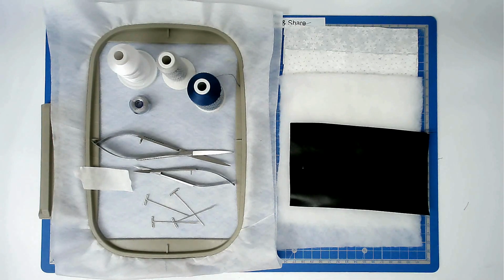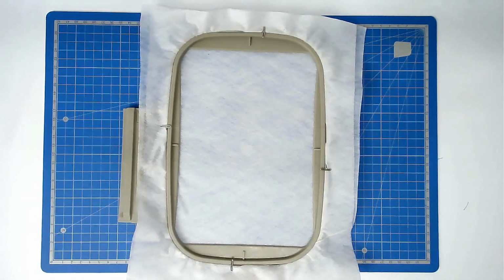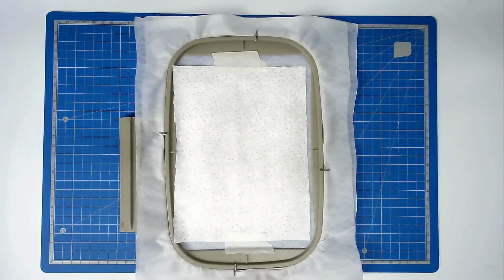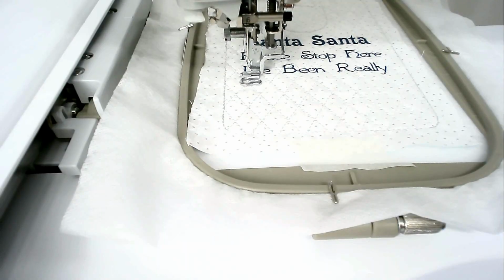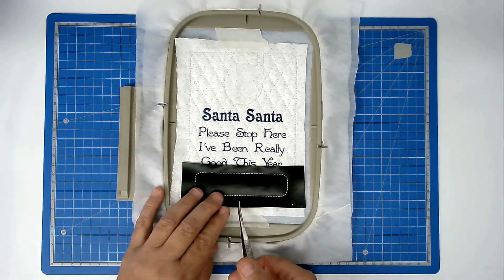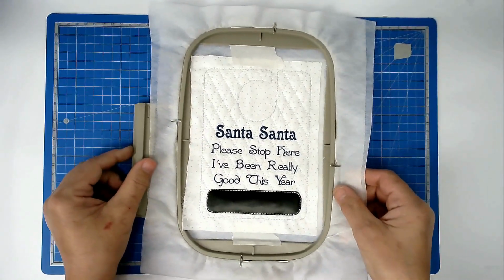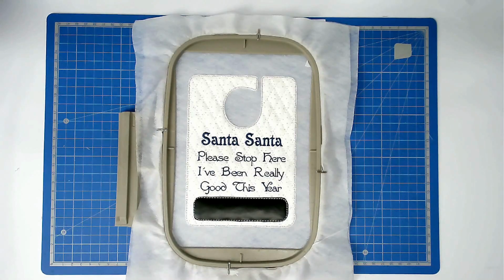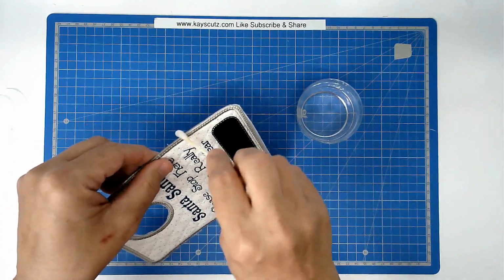Kay's Cutz Santa Please Stop Here Door Tag From Kreative Kiwi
Learn how to make these super cute Santa stop here door tags.

MY SUPPLIES

My fabrics and batting - I use Vilene High Loft Volume Fleece 295 or quilters batting from the Remnant House in the UK:

All my other supplies are from Amazon including my large squizzors. They are listed as aquarium precision pinch action scissors.

I use H2O gone FSL water soluble stabilizer or Brothread wash away, cut away or invisible mesh stabilizer for my stitch outs.

Please note - If you have any problems with the codes given below please contact Simthread directly for support.

Simthread - 42 colors thread with stabilizer Kit
Simthread - 40 colors with plastic box,
Simthread - 63 Brother colors 1000M spools
Simthread - 120 colors 1000M spools

Hoop sizes
4x4 inch - 100 x 100 mm
5x7 inch - 130 x 180 mm
6x10 inch - 160 x 260 mm
8x8 inch - 200 x 200 mm
8x10 inch - 200 x 260 mm
8x12 inch - 200 x 300 mm

amazon.co.uk
amazon.fr
amazon.de
amazon.nl

- Simthreads in 63 colors Brother 500 M spools
- Simthreads in 63 colors Brother 1000M spools
- Simthreads in 40 colors - 500M spools in a plastic storage box-

This code is valid for 1 year from the 20/01/2021 to 20/01/2022

US SHOPPERS ONLY